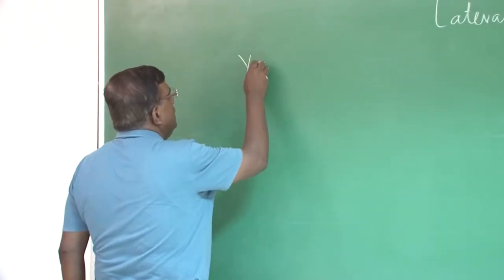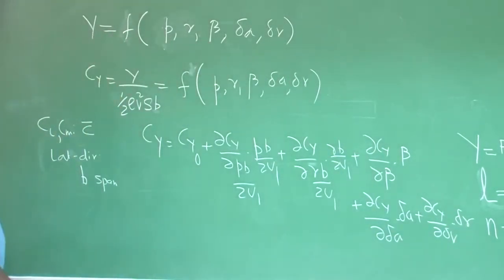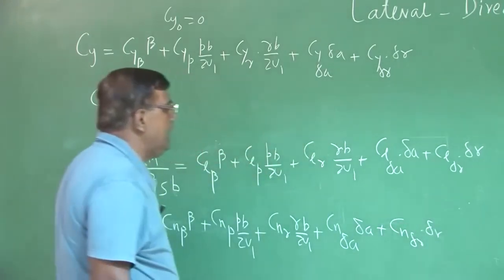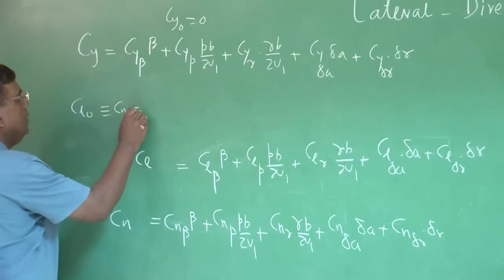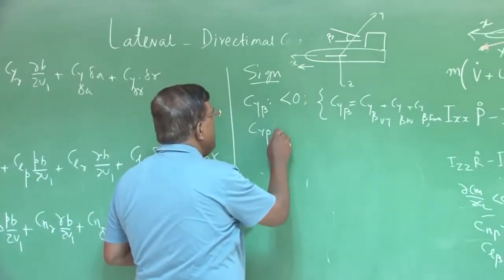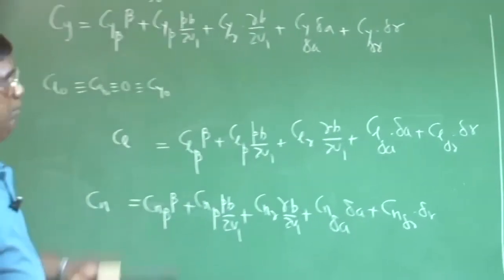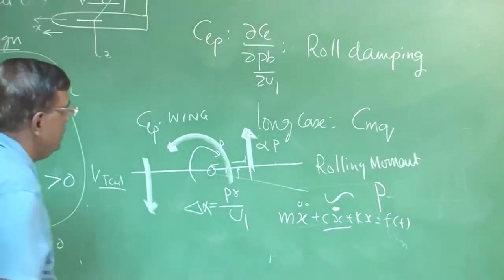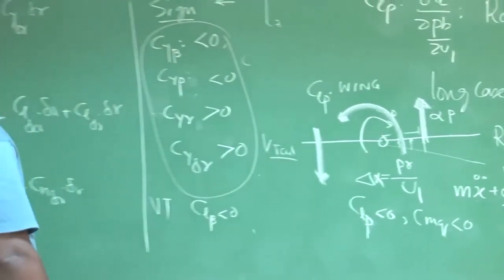Lec 26: Lateral Directional Stability Derivatives Cont…